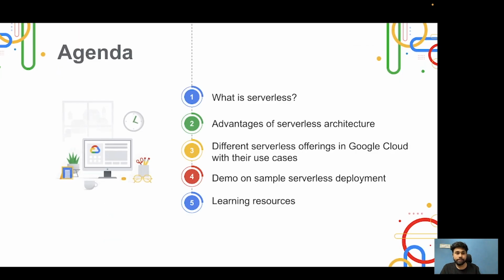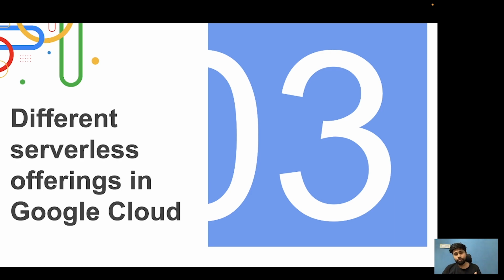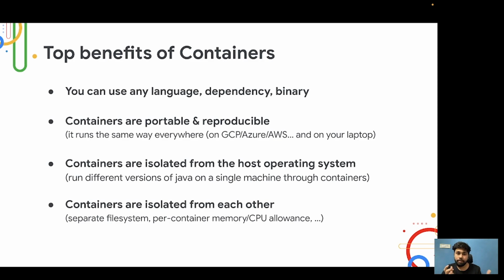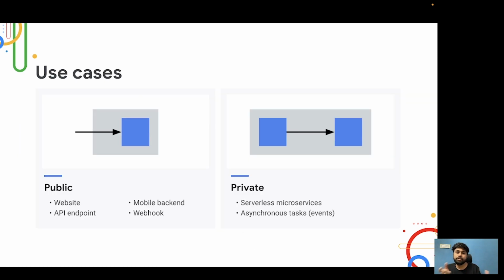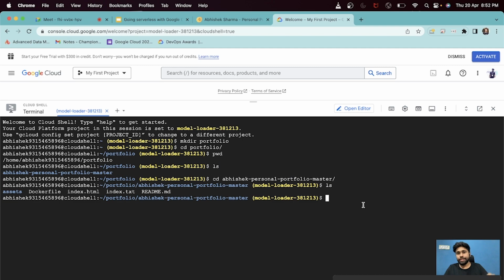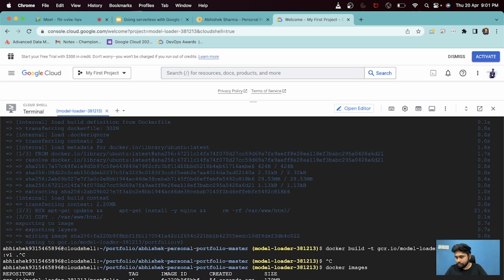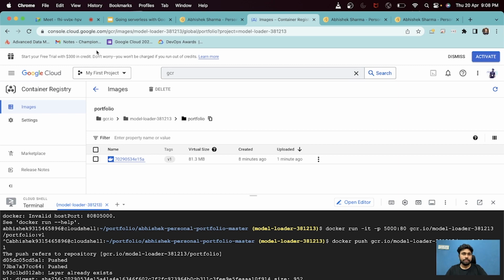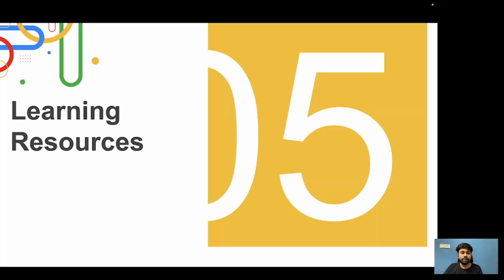GCCD Mysuru 2023 - Going serverless with Google Cloud by Abhishek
Google Cloud Community Days Mysuru 2023